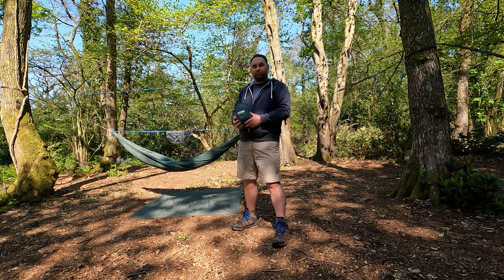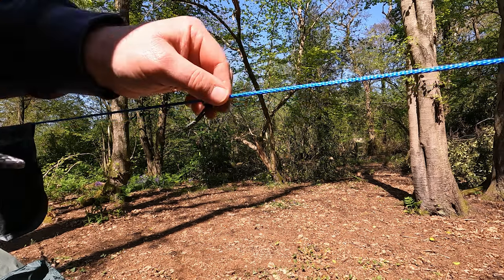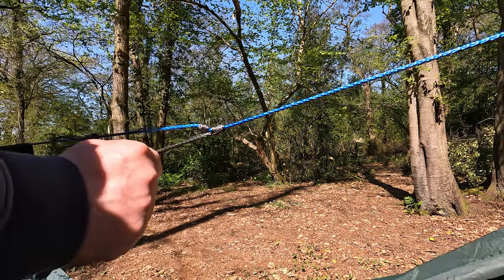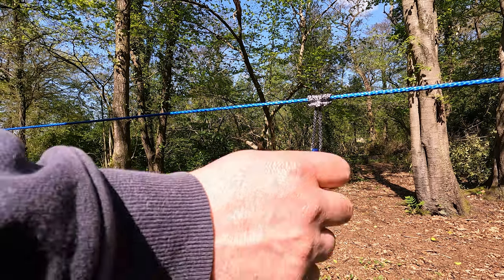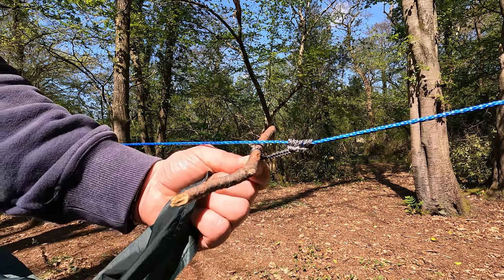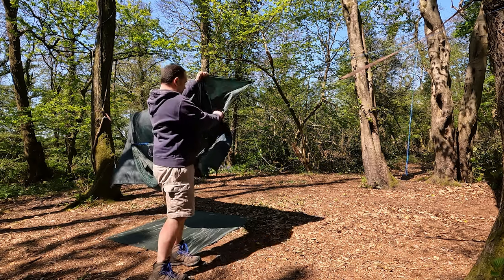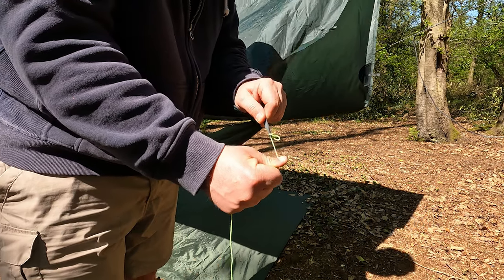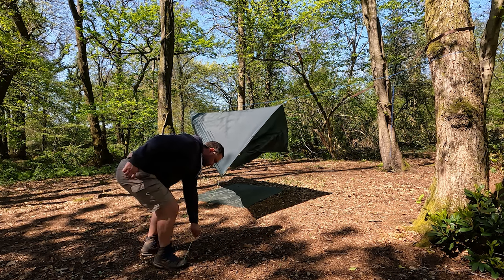Tarp Setups for Hammock Camping 🌳 The Ultimate Tarpology Guide! All the Configurations You Need! 🌲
All the tarp configs I use in my adventures, and all the variations to adapt them to the conditions of the day. These tarp set-ups were constructed using the DD Hammocks Superlight Tarp.

I've covered a good range of basics and some more specialist options. However, there are a couple of options I deliberately haven't covered because the configs I've shown surpass the usefulness of those discarded configurations.

The hardest part of any adventure is getting yourself Out of the Door! Almost all of us live busy lives, have other commitments, and have a limit to the funds with which to pursue the adventures we dream of.
But there are so many adventures that can be accessible to us if we just get Out that Door and make a start.
You don't need the latest and most fancy equipment, you don't need a huge bank balance, you don't need superhuman abilities and you don't need weeks of free time!
There are so many adventures, not far from where you live, that require only the the most basic equipment and that may only take a few hours - the rewards of getting Out that Door are waiting for you!

Equipment I use (note - it's all good quality gear, but in most cases, not the most expensive option; fun doesn't need to be super expensive!):

Bike:
Bike: Trek Checkpoint ALR5
Head Unit/Cycling Computer: Garmin Edge 830
Bike Bags: Apidura Expedition range

Camping:
Hammock: DD Superlight Hammock
Sleeping Bag: Decathlon Forclaz Trekking - MT900 10°C
Underquilt: Alpkit Cloud Cover or DD Underblanket
Tarp: DD Superlight Tarp (3m x 2.9m) or Superlight S (2.8m x 1.5m)
Groundsheet: DD magic carpet – Regular

Cooking:
Wood Stove: Bushcraft Essentials Bushbox XL
Gas Stove: MSR Pocket Rocket Deluxe Stove Kit
Spirit Stove: Trangia 27-4HA (or sometimes just the burner and a Lixada 420ml Titanium Mug Pot with a KBNIAN Alcohol Stove Cross Stand)
Coffee maker: Aeropress Go

Camera: GoPro Hero 10/Samsung S20FE
Microphones: GoPro Media Mod/Rode Wireless Go II/Rode VideoMicro